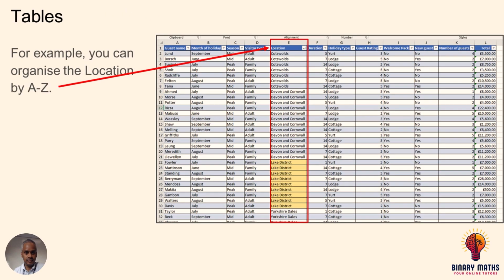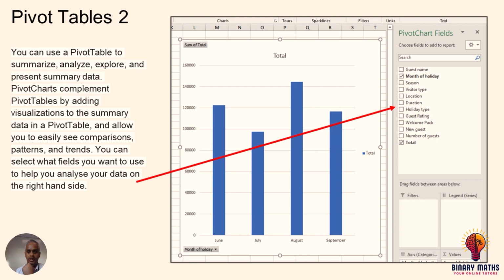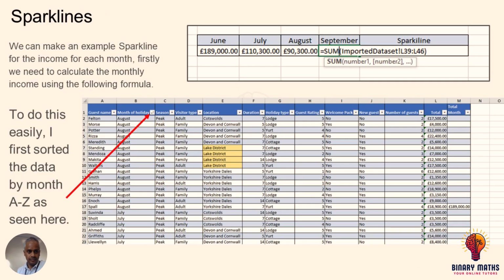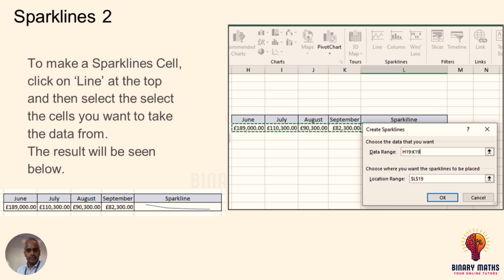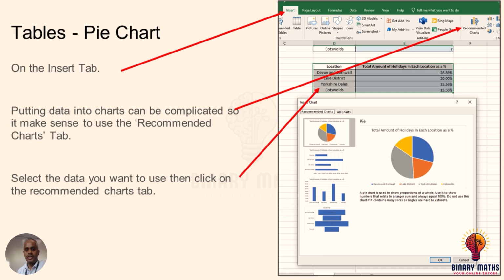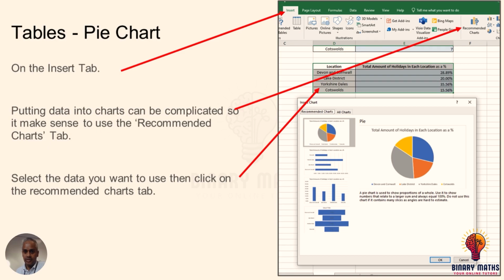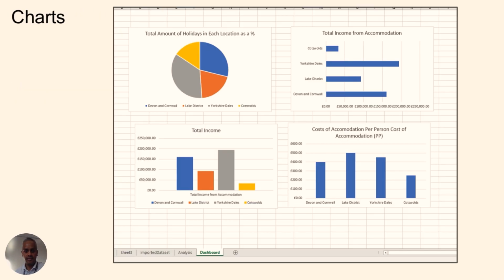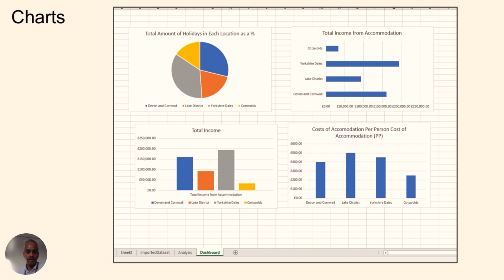Binary Maths Digital Information Technology: Component 2 Controlled Assessment Practice Task 2c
How to create a dashboard (summaries with graphs and charts) using data on Microsoft Excel for the Pearson BTEC Level 2 Digital Information Technology Component 2 Controlled Assessment Practice @binarymaths

This will help develop your skill for this part of the task and your Spreadsheet skills in general.